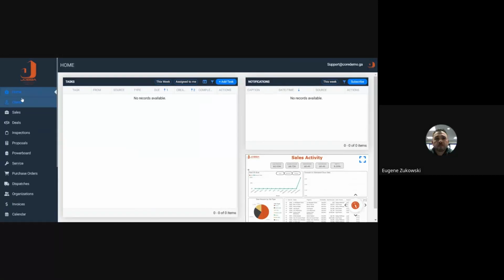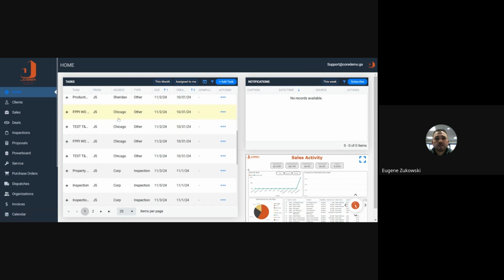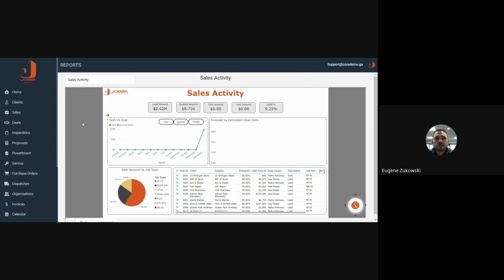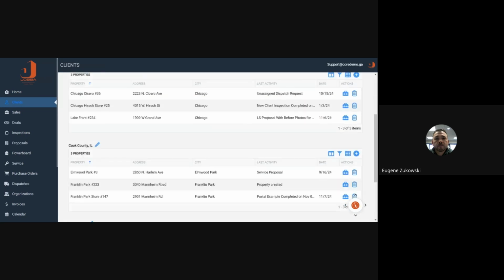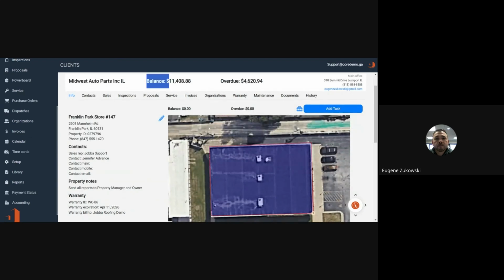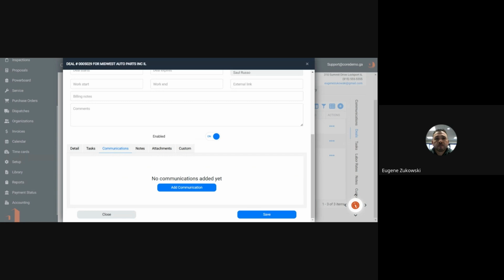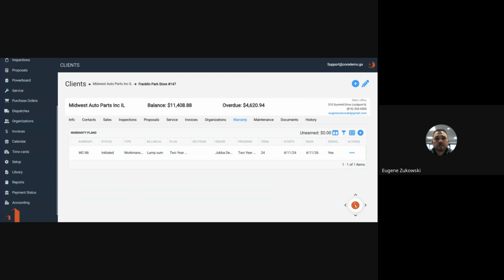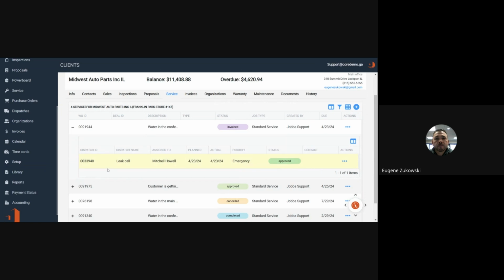Aderhold Roofing Jobba Training Day 1 Overview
00:00 - Introduction to Jobba and Device Compatibility
00:56 - Role-Based Access and Permissions

01:15 - Task Assignments and Alerts
03:07 - Transition to Jobba Workflow
04:36 - Customizing Notifications

05:22 - Out-of-the-Box Reports
06:29 - Custom Reporting Options
07:19 - Accounts Receivable and Profitability Tracking

08:31 - Organizing Properties by Location
09:45 - Handling Inspections and Reports
11:01 - Linking Owners and Managers to Properties

14:42 - Tracking Opportunities and Tasks
16:15 - Notes and Attachments

18:12 - Granular Warranty Details
19:41 - Replacing Dropbox with Jobba
21:28 - Maintenance Contracts and Notifications

22:17 - Managing Dispatches and Work Orders
24:06 - End of Session: Q&A and Break